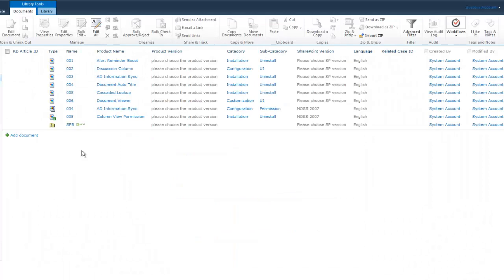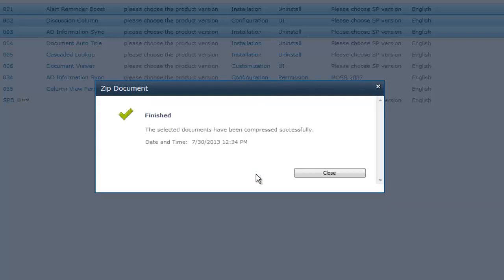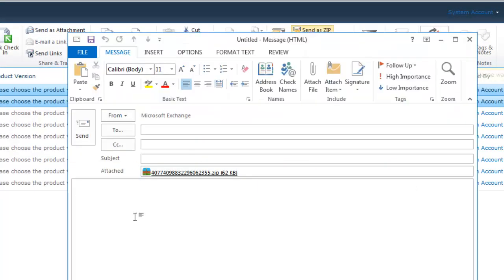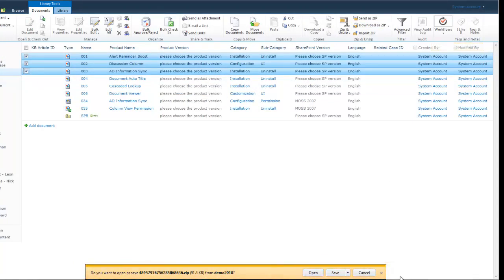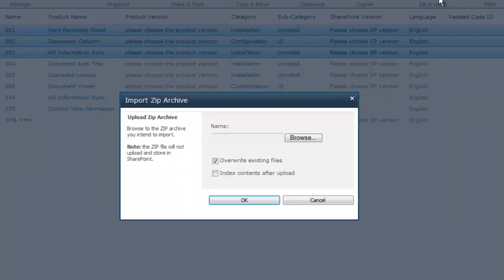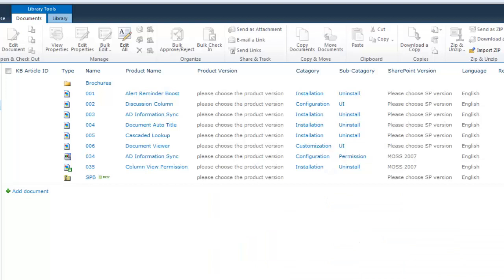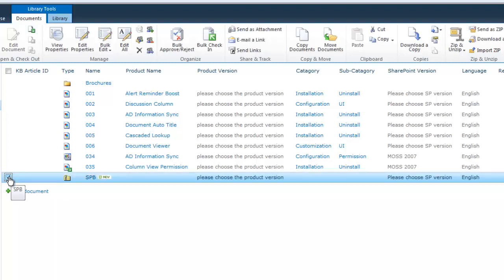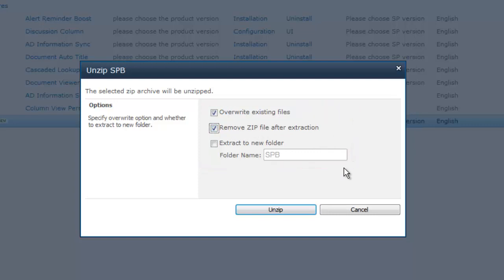SharePoint Bulk Zip and Unzip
SharePoint Bulk Zip & Unzip provides a convenient and easy way to help end users compress and unpack documents inside the SharePoint document Library.

With a simple mouse click, any documents can be packaged and sent as one attachment in an E-mail message or downloaded to your local computer.

With SharePoint Bulk Zip & Unzip users also can import a ZIP archive and automatically unpack contents into document library and retain the folder structure.